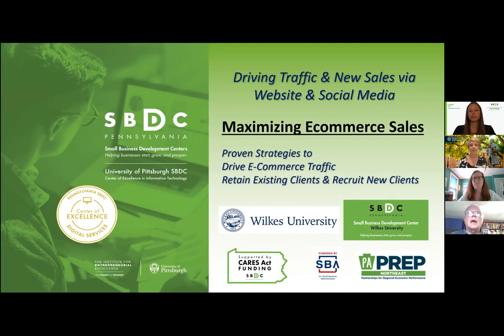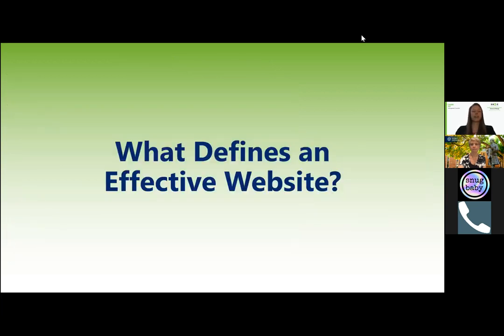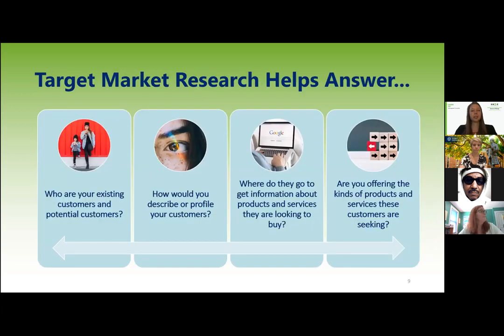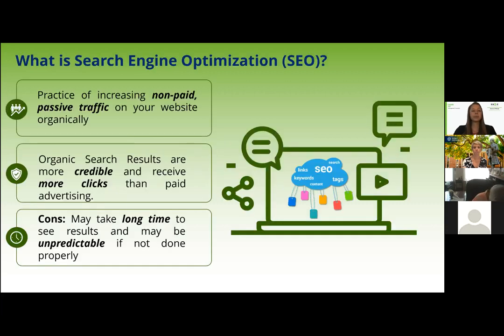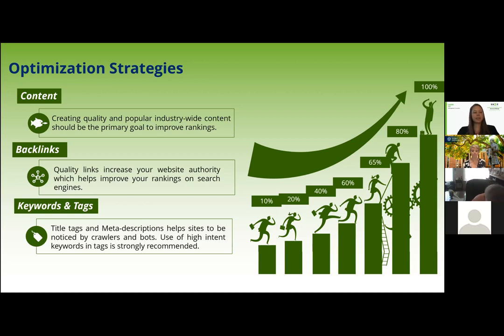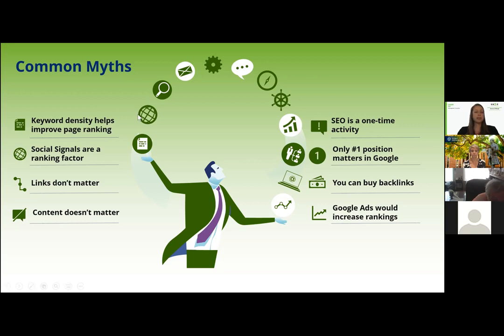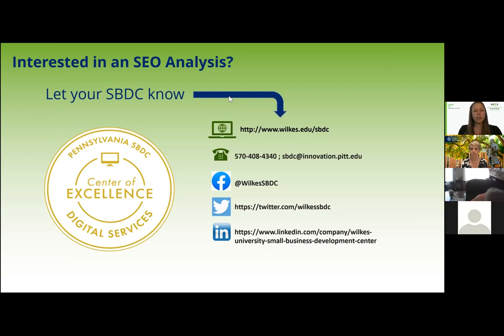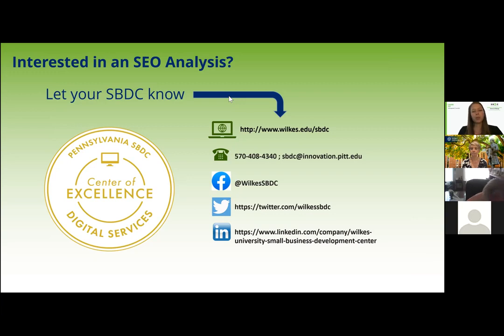Proven eCommerce Strategies to Attract & Retain New Clients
Decision Time:  Influence E-Consumers = More Sales

All industries are welcome!

- Stay E-Commerce Savvy & Competitive
- Increase More Traffic to Your Website
- Improve Your Production & Sales Plans Now

Are you interested in working with the Wilkes University Small Business Development Center? to find out how we help small businesses in Carbon, Columbia, Luzerne, Schuylkill, and Sullivan Counties in Pennsylvania.